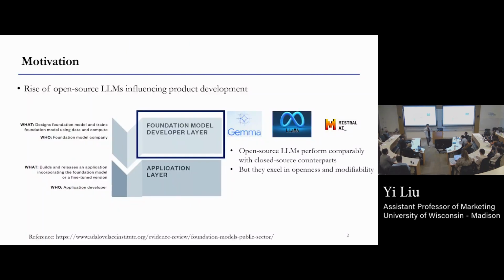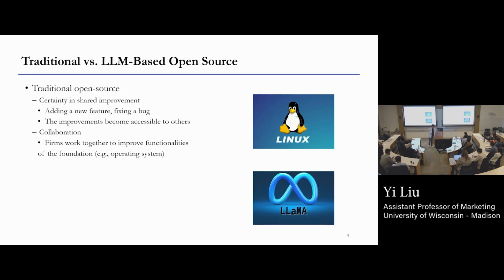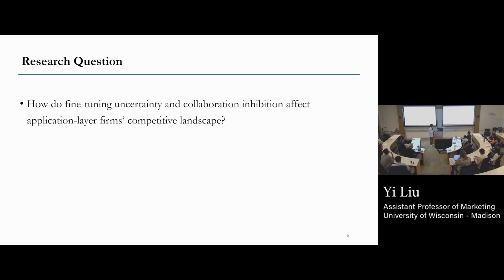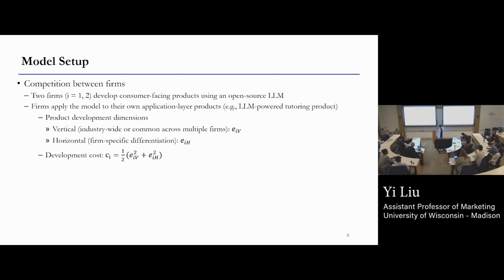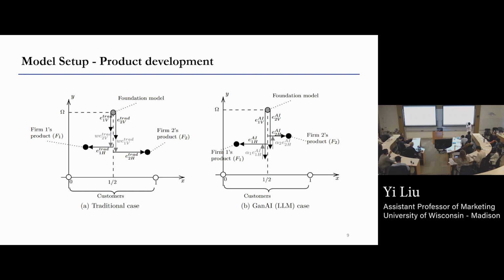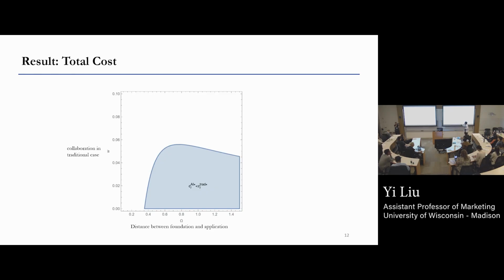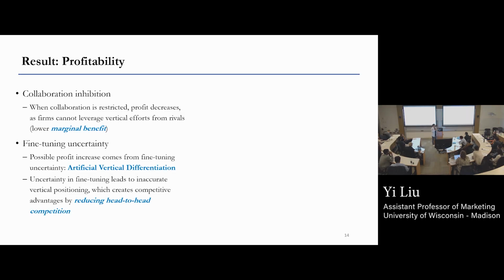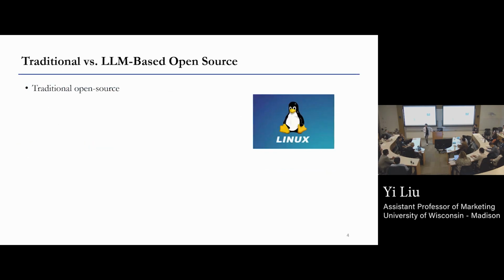Generative AI, Open Source, and Application-Layer Product Development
Yi Liu, Assistant Professor of Marketing, University of Wisconsin – Madison